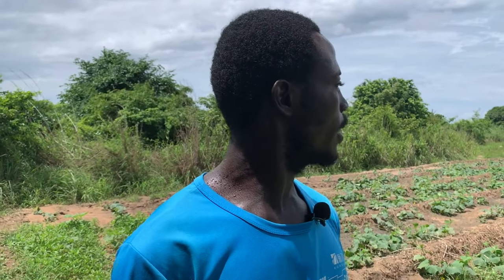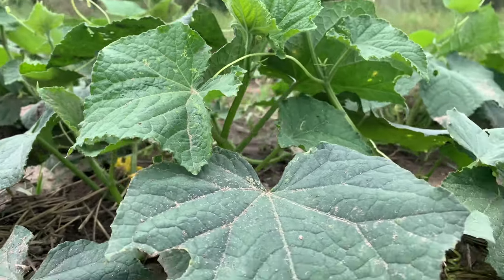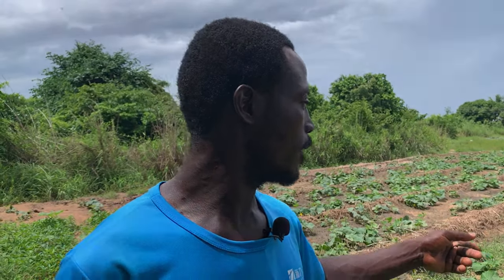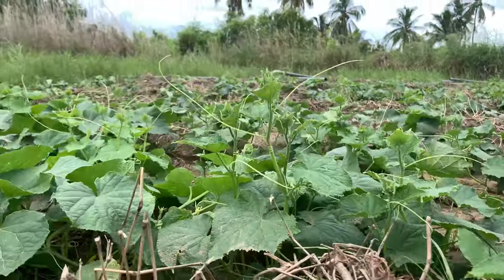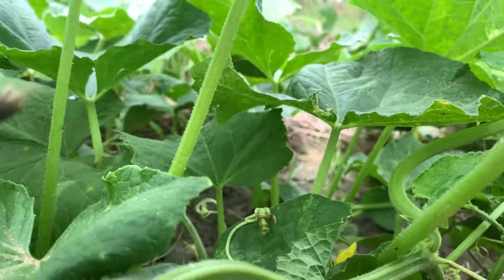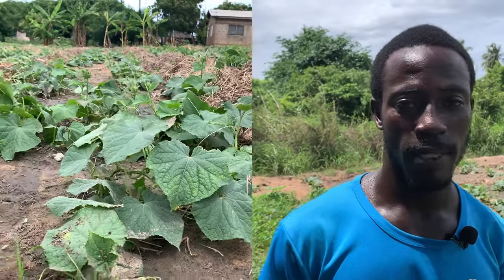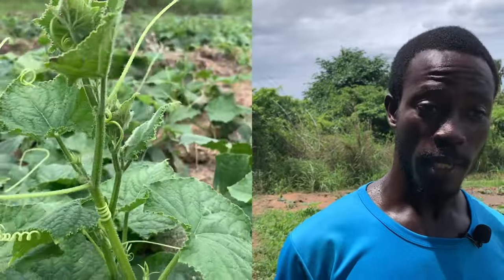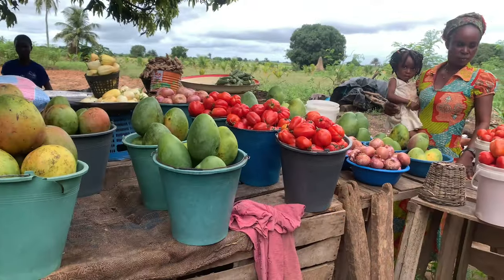CUCUMBER FARMING IN GHANA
🌱 Unleash the full potential of your cucumber farm with our exclusive insider tips and techniques for growing abundant cucumbers and skyrocketing your farm's profitability. This comprehensive video guide will equip you with the knowledge and strategies you need to take your cucumber farming to new heights.

🚜 Join us as we dive deep into the world of cucumber farming and share the secrets of success. From selecting the right cucumber varieties and preparing nutrient-rich soil to implementing efficient irrigation systems and managing pests and diseases, we'll guide you through each crucial step of the farming process.

💼 Ready to turn your cucumbers into a lucrative business? We've got you covered! Learn effective marketing and branding strategies that will help you attract buyers, build valuable partnerships, and increase your farm's visibility in the market. Discover how to optimize packaging, explore distribution channels, and tap into the growing demand for fresh, locally-grown cucumbers.

📈 With our expert guidance, you'll gain a competitive edge in the cucumber farming industry. From maximizing yields and maintaining quality to optimizing profitability, this video has everything you need to thrive as a successful cucumber farmer.

🎥 Don't miss out on this game-changing opportunity! Click now to access the ultimate cucumber farming secrets and set your farm on the path to unprecedented success.